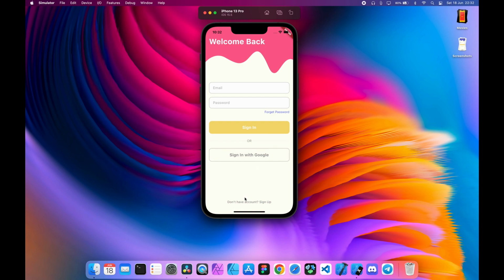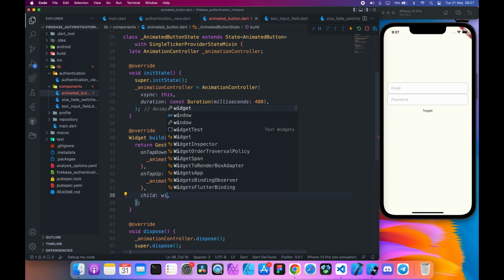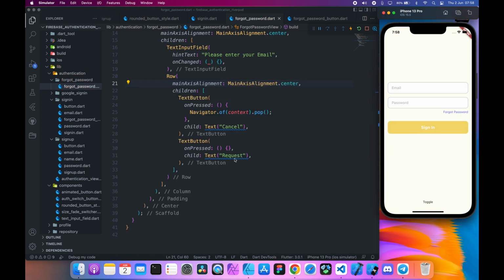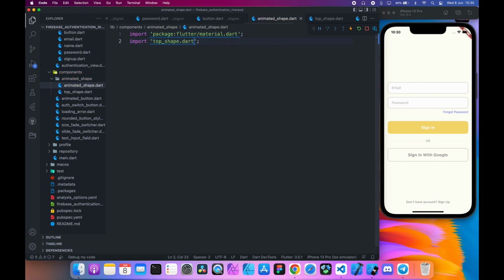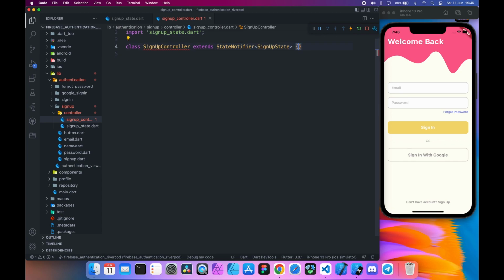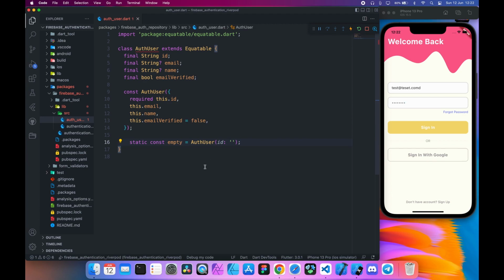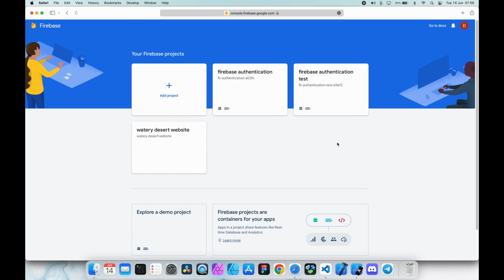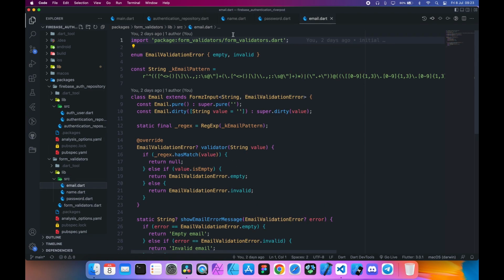[Flutter] Firebase Authentication Using Riverpod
*Resources link* 👇
2. Link to UI code + full code
5. how to install firebase CLI:
6. SH1 certificate

Timestamps:
00:00 Welcome
00:04 What's in the video?
01:20 Building the UI
54:05 Firebase authentication riverpod